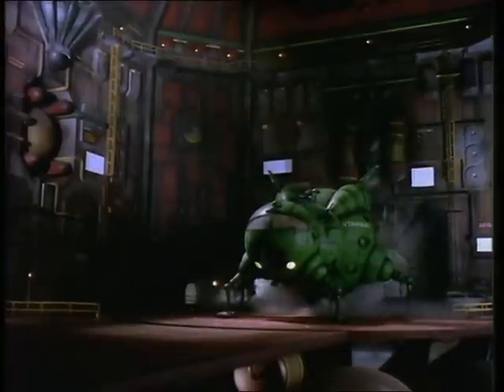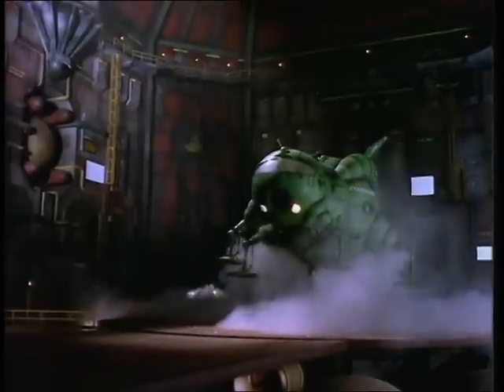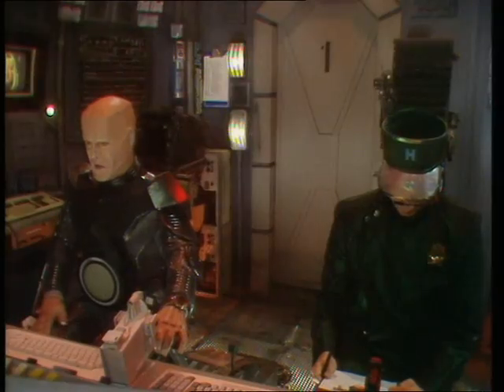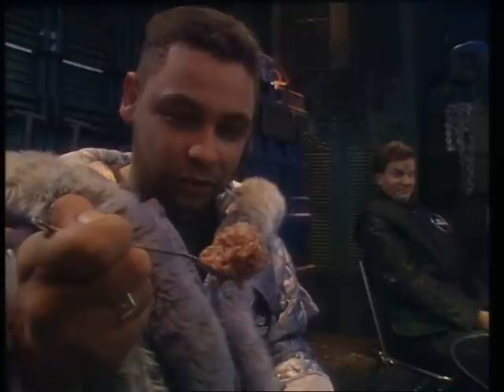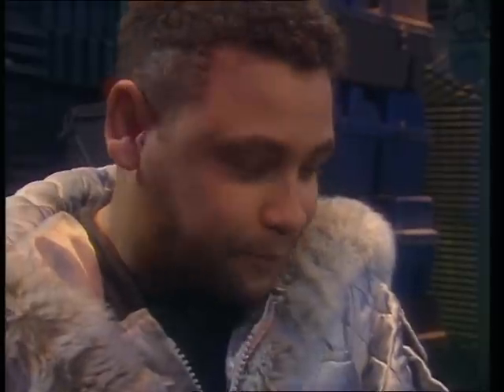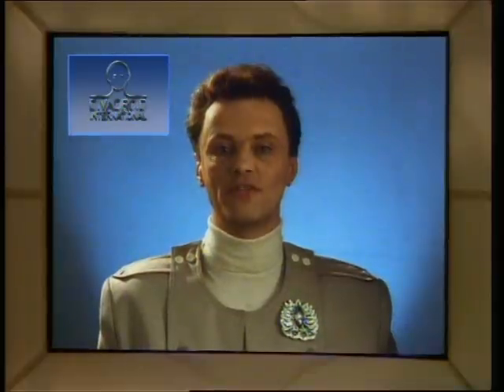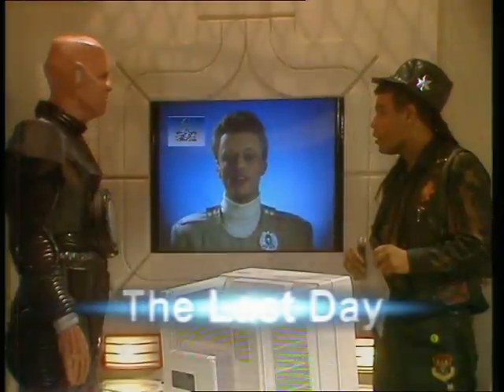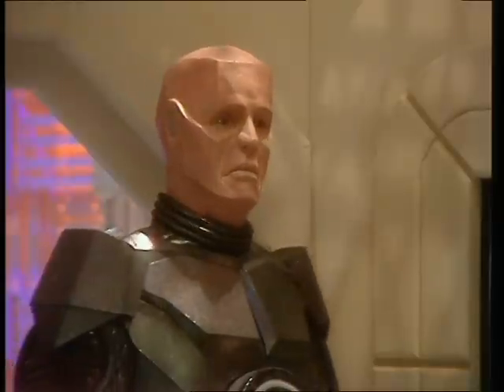Red Dwarf - All Change (Series 3)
Red Dwarf is a British science fiction comedy franchise created by Rob Grant and Doug Naylor which primarily consists of a television sitcom that aired on BBC Two between 1988 and 1999, and on Dave since 2009, gaining a cult following.[1] The premise of the series follows the low-ranking technician Dave Lister, who awakens after being in suspended animation for three million years to find he is the last living human, with no crew on board the mining spacecraft Red Dwarf other than Arnold Rimmer, a hologram of Lister's deceased bunkmate, and Cat, a life form which evolved from Lister's pregnant cat.

As of 2020, the cast includes Chris Barrie as Rimmer, Craig Charles as Lister, Danny John-Jules as Cat, Robert Llewellyn as the sanitation droid Kryten, and Norman Lovett as the ship's computer, Holly.

To date, twelve series of the show have aired, in addition to The Promised Land. Four novels were published from 1989 to 1996. Two pilot episodes of an American version of the show were produced but never aired. The magazine The Red Dwarf Smegazine was published from 1992 to 1994.

One of the series' highest accolades came in 1994 when an episode from the sixth series, "Gunmen of the Apocalypse", won an International Emmy Award in the Popular Arts category. In the same year the series was also awarded "Best BBC Comedy Series" at the British Comedy Awards.[2] The series attracted its highest ratings, of more than eight million viewers, during the eighth series in 1999.[3]

The revived series on Dave has consistently delivered some of the highest ratings for non-Public Service Broadcasting commissions in the UK.[4][5][6] The show has been critically acclaimed, and has a Metacritic score of 84/100.[7] Series XI was voted "Best Returning TV Sitcom" and "Comedy of the Year" for 2016 by readers for the British Comedy Guide.[8] In a 2019 ranking by Empire, Red Dwarf came 80 on a list of the 100 best TV shows of all time.[9]